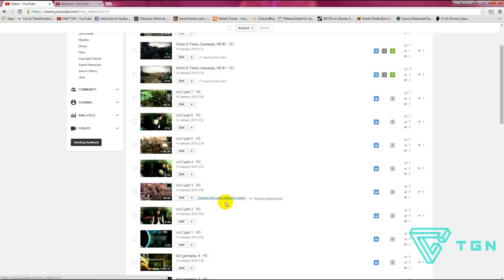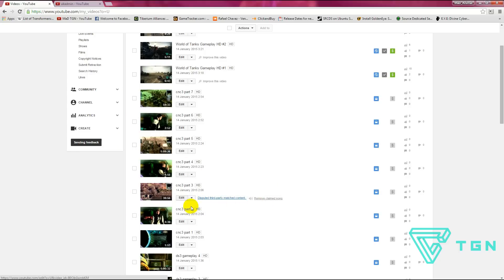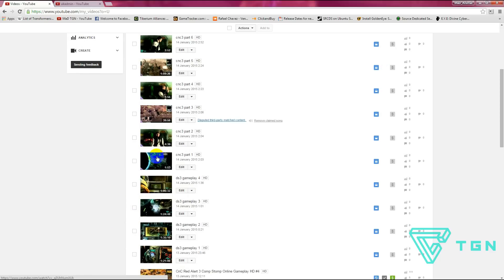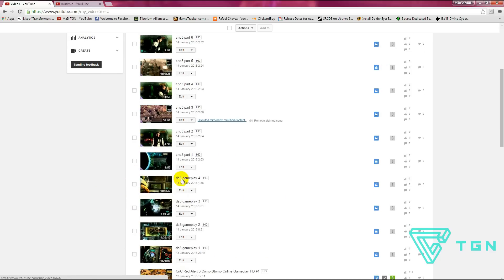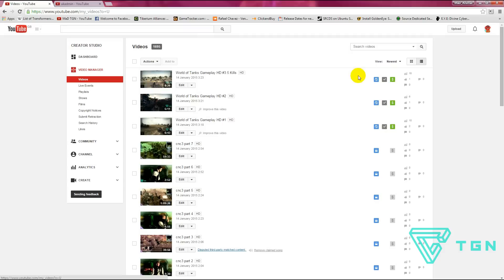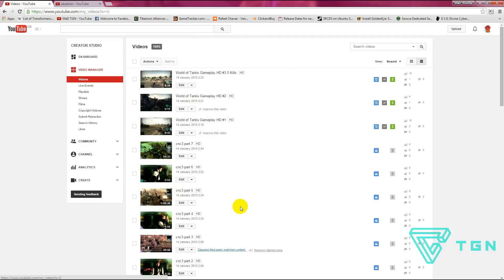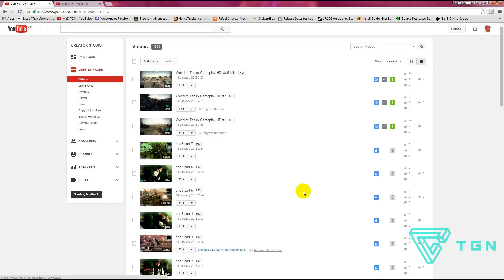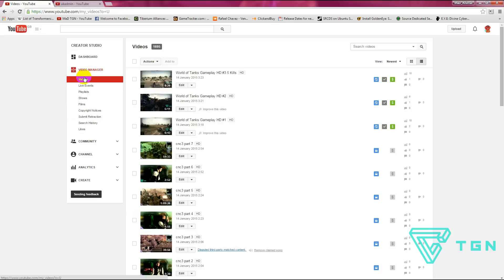Channel Update About Copyright Notices #4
i will be uploading a new playlist of the C&C 3: The Forgotten
but need to sort this Copyright out first